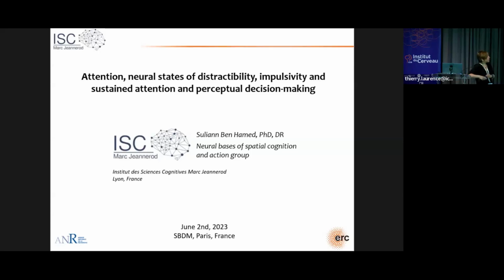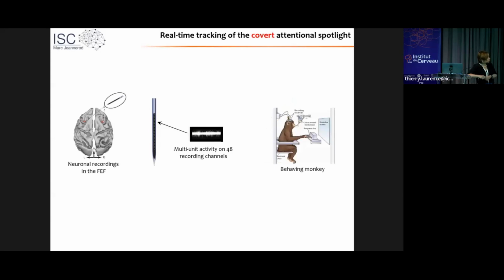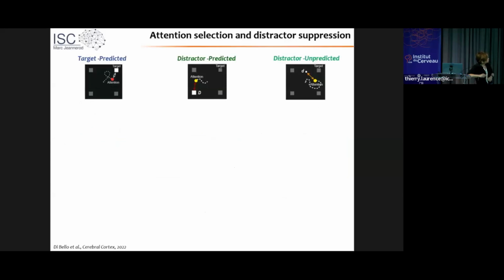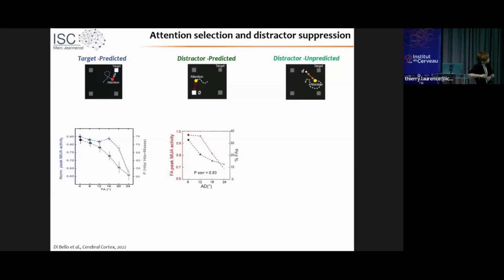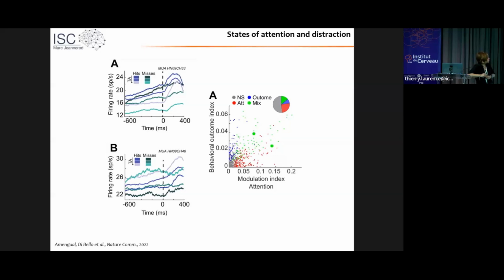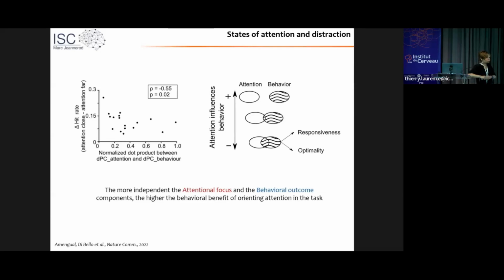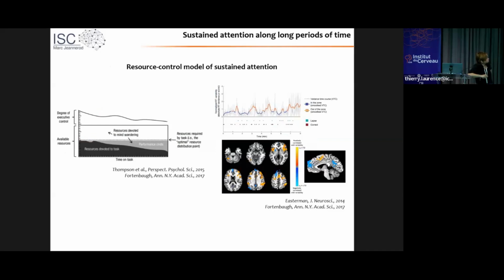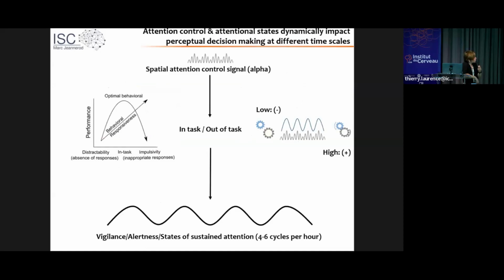Suliann Ben Hamed - Distractibility and impulsivity neural states and perceptual decision-making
Talk session 3: Electrophysiology of decision-making (Chair: Thomas Boraud)

Abstract:
During perceptual decision-making, it has been assumed that advanced knowledge such as spatial attention directly impacts overt behavior, considered the outcome of decision-making. I will present electrophysiological evidence from the macaque prefrontal cortex challenging this view. Using supervised dimensionality reduction techniques in prefrontal neuronal recordings in monkeys, I will first show that we identify two partially overlapping prefrontal neuronal subpopulations associated either with the focus of attention or overt behaviour. The degree of overlap accounts for the behavioral gain associated with the good allocation of attention. We describe the neural variability accounting for distractibility-to-impulsivity behaviour by a two-dimensional state associated with optimality in task and responsiveness. Overall, I will thus show that behavioral performance arises from the integration of task-specific neuronal processes and pre-existing neuronal states describing task-independent behavioral states. I will further show that prefrontal attentional and perceptual processes consistently fluctuate at a rhythm of circa 5 cycles per hour, and that these fluctuations impact both overall prefrontal information as well as the phase locking between local (MUA alpha) and distal (LFP theta) processes.